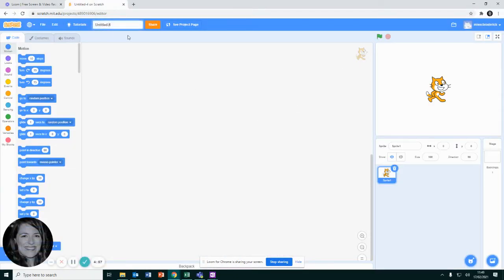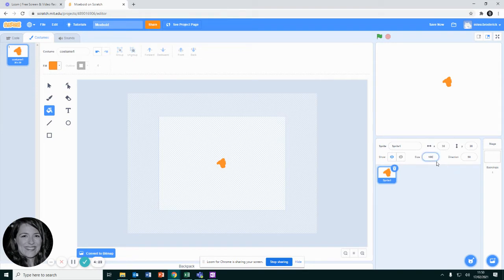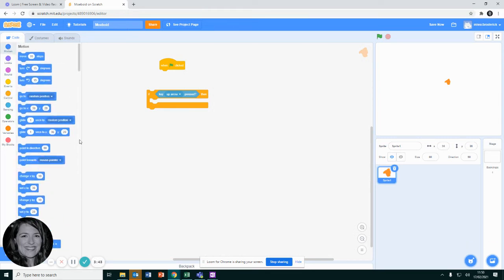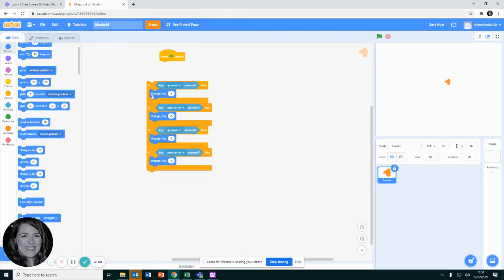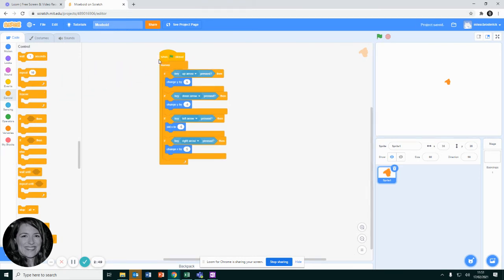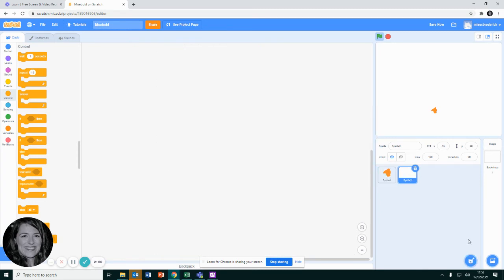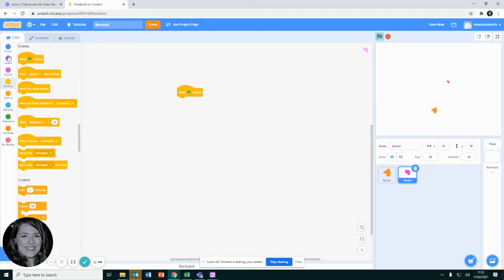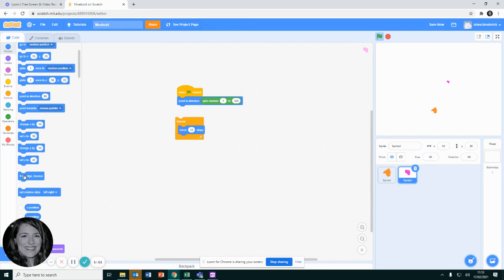How to Make Moeboid in Scratch - Part 1